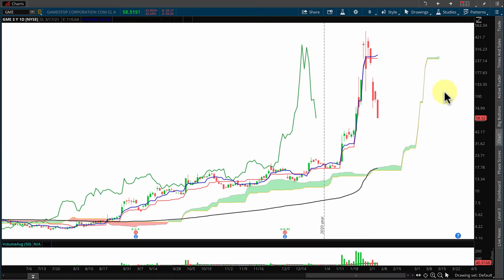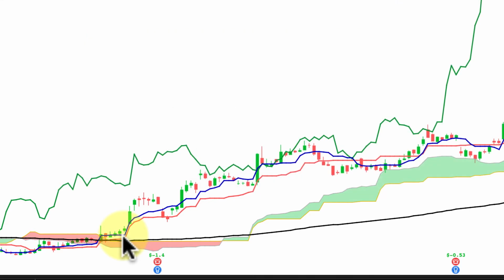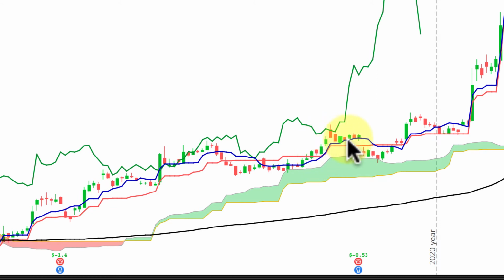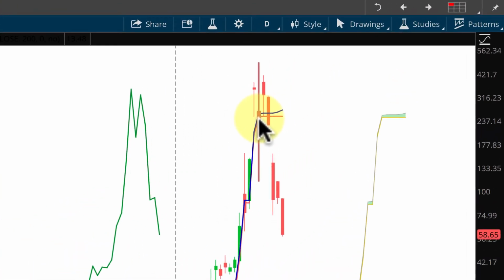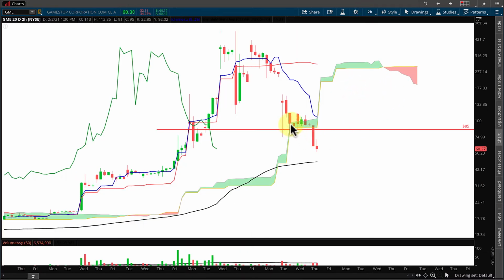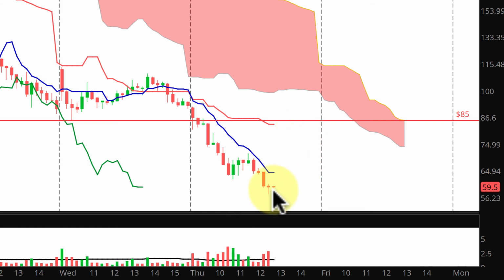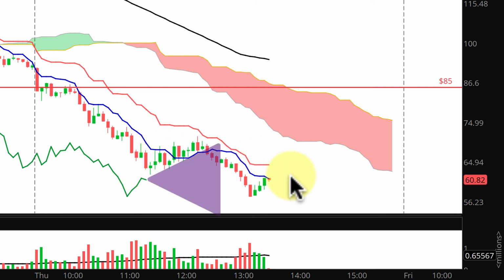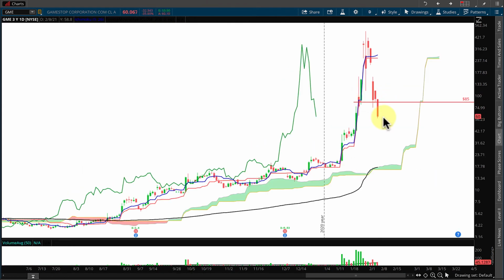How Can We Tell When GameStop Is Turning Around? $GME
In this video, you'll learn how to tell when GameStop is turning around based on Ichimoku.

The purpose of Ichimoku is to help us understand previous price movements and how that might affect future price action. It’s a non-subjective tool for viewing stock charts that helps us predict trends, momentum, and support/resistance zones.

⏰ VIDEO TIMECODES ⏰
0:00 Start with the Dailly Chart
1:30 Learn about Ichimoku
3:28 Analyse the Market Action
10:30 How to See When GameStop Is Turning Around

If you use Ichimoku, please join our Facebook group!

Market Meteorologist
William Grantham

Charts courtesy of TD Ameritrade Thinkorswim.